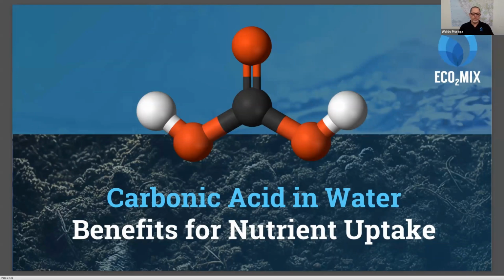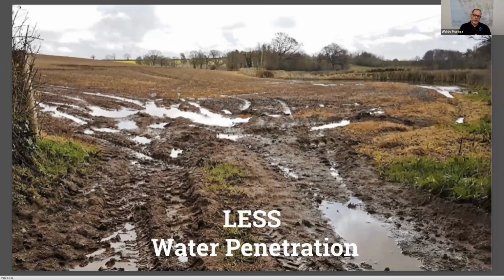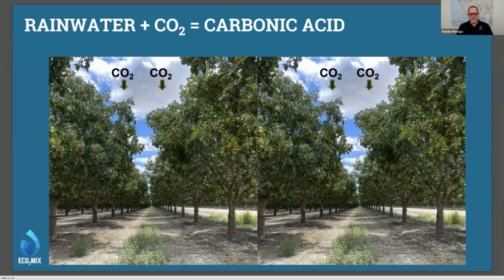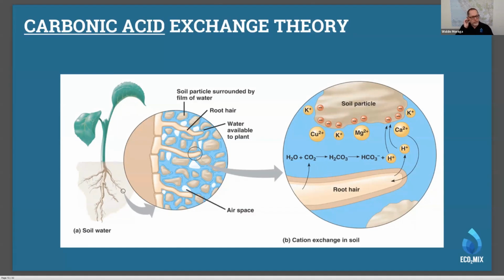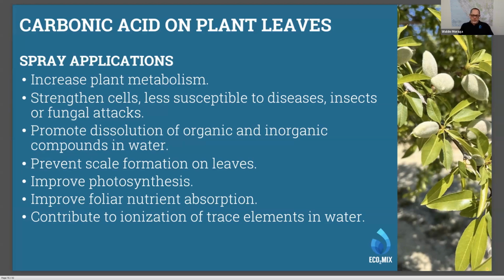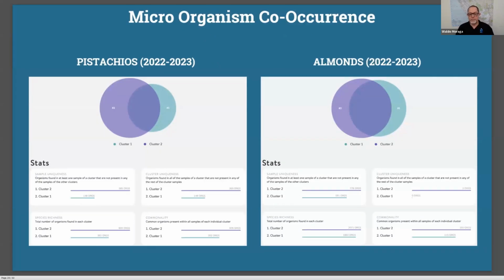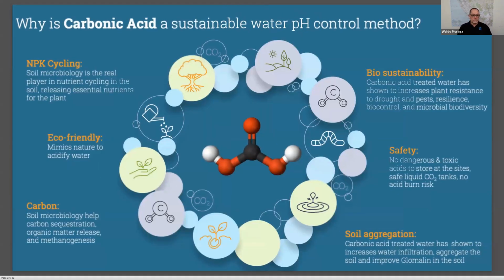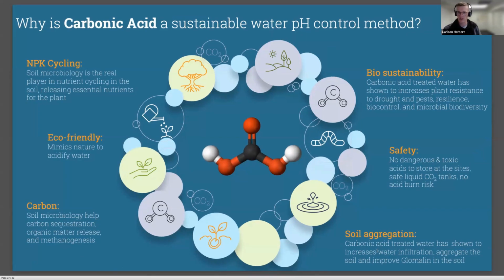[ECO2MIX] Optimizing Nutrient Availability Webinar | Hosted by the WET Center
Waldo Moraga from ECO2MIX shares methods for optimizing nutrient uptake by controlling water pH. This segment covers carbonic acid, bicarbonates, and the ways carbonic acid water pH control affects water chemistry, soil health, and costs. A Q&A session follows.

Watch the CAL G.A.P. Segment: [CAL G.A.P. Segment Link]

This webinar was hosted by the WET Center at California State University, Fresno. They exist to empower entrepreneurs in the Central Valley's core industries—food, energy, and agriculture—by providing access to cutting-edge resources, innovative research, and industry expertise.

This webinar was originally hosted on April 3rd at 10:00 am, 2025.